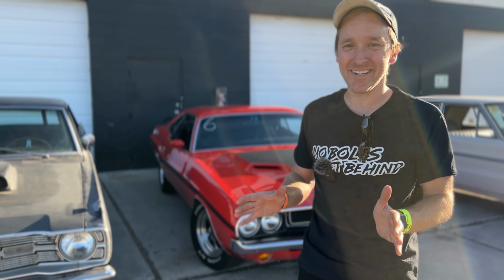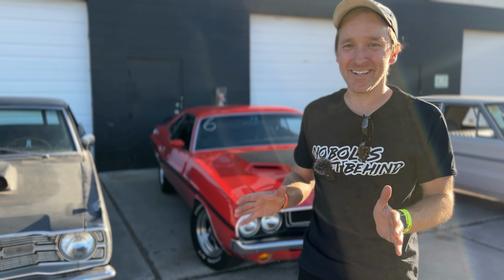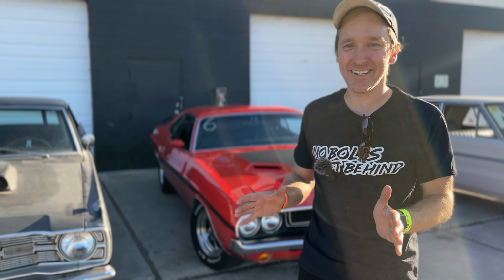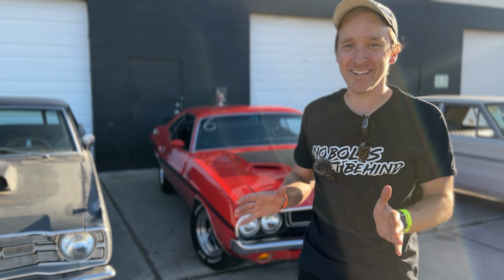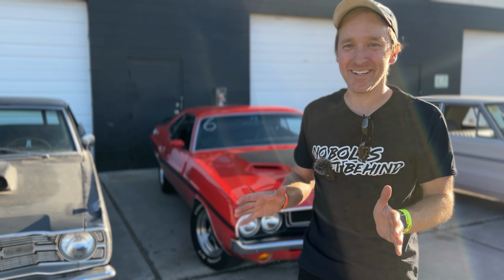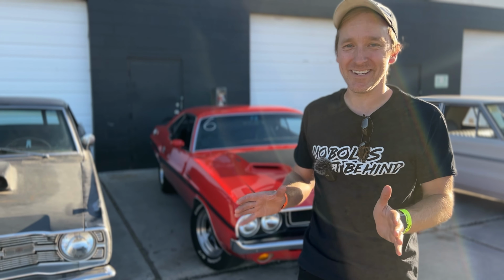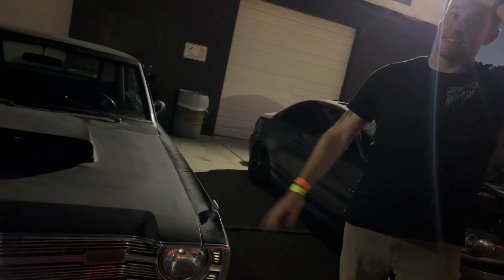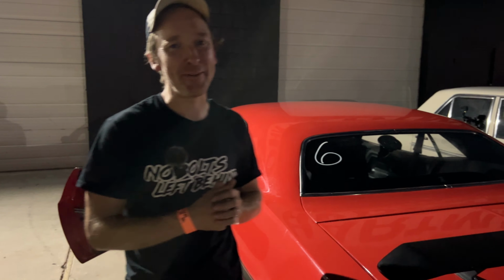1970 Challenger Hemi Swapped vs 1969 Dodge Dart Big Block: Street Style Drag Racing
In this episode I race my 5.7L Hemi swapped 1970 Dodge Challenger vs a 1969 Dodge Dart with a 493 Mopar big block V8. My 70 Challenger has a 6-speed manual transmission and the 69 Dart has a 4-speed manual so this is a battle of stick shifts, modern swap vs old school, Hemi vs big block, 4-speed vs 6-speed, fuel injection vs carbureted v8. The race track is 1000ft unprepped drag strip so this is a street race style drag race.

Or buy me a drink! I'll be sure to give you a cheers and a shoutout in a future episode

00:00 - Intro
01:07 - Willow Springs Raceway Drag Racing at Night Drags
02:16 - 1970 Dodge Challenger Hemi Swapped Walkaround
02:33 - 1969 Dodge Dart Big Block 493 Walkaround
03:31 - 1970 Challenger Caltracs Adjustment for Drag Racing
04:43 - 70 Challenger Drag Racing a 69 Dart at Willow Springs Night Drags
06:26 - Tire Pressure Adjustment For Street Tire Drag Racing
07:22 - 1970 Dodge Challenger R/T Burnout
07:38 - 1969 Dodge Dart Swinger Burnout
08:16 - 69 Dodge Dart vs 70 Dodge Challenger R/T
10:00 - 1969 Dart Big Block vs Hemi 1970 Challenger